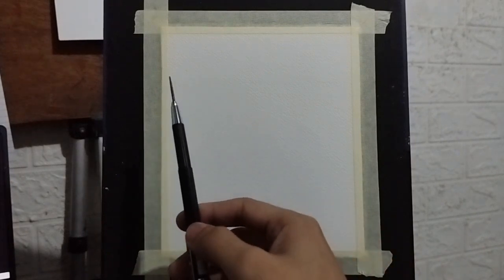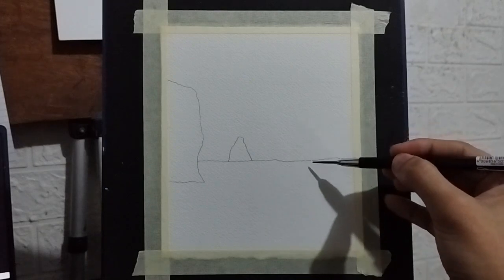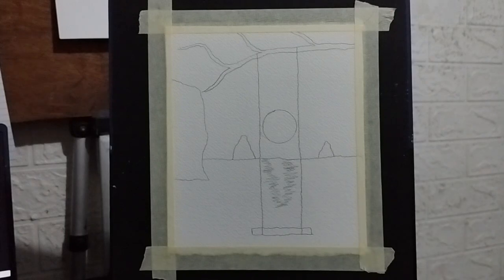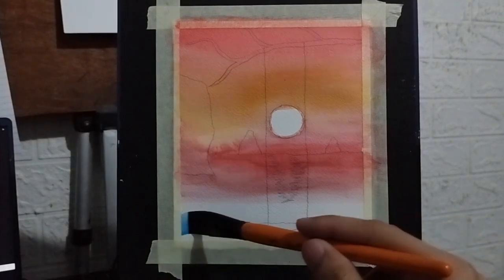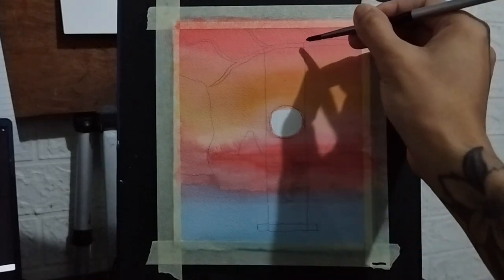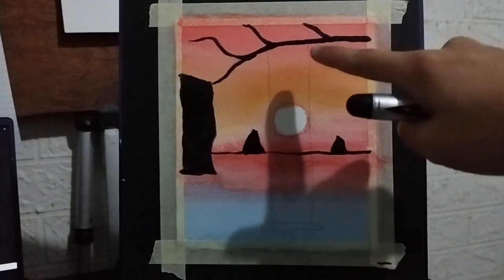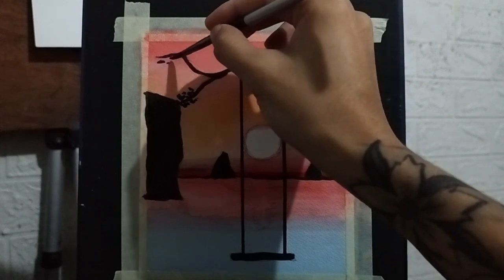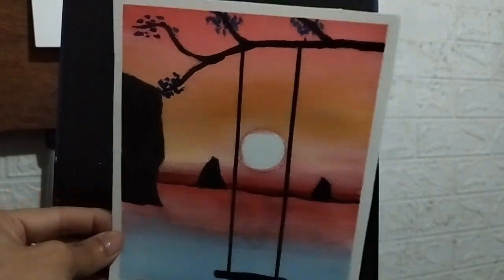Watercolor 006 | Landscape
Materials:
pencil
eraser
watercolor
watercolor paper 300gsm coldpressed
brush
masking tape
board